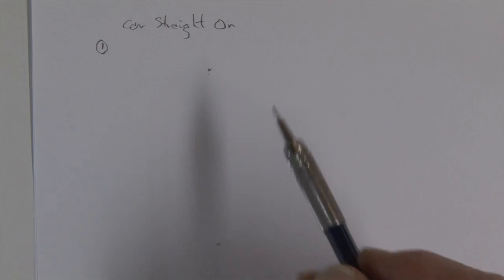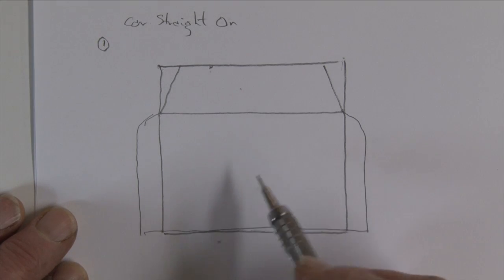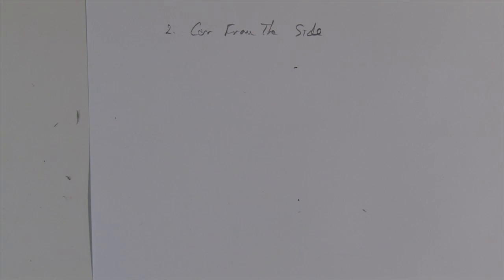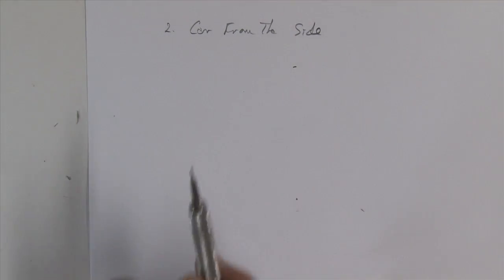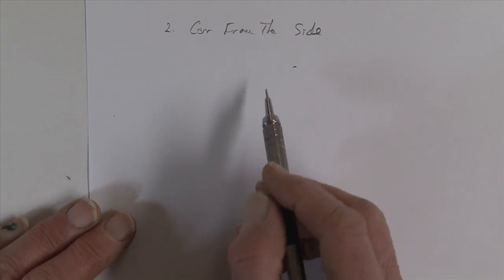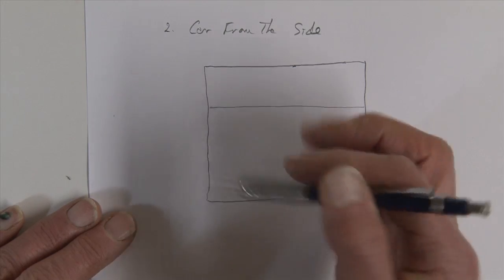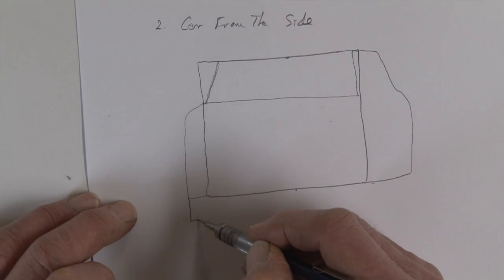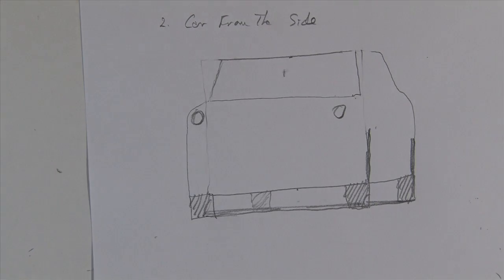A Simple Method For Drawing & Painting Cars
Calgary artist, Rex Beanland demonstrates a simple and fun method for drawing and painting cars.  Watch this and you'll be ready to put cars in your paintings.